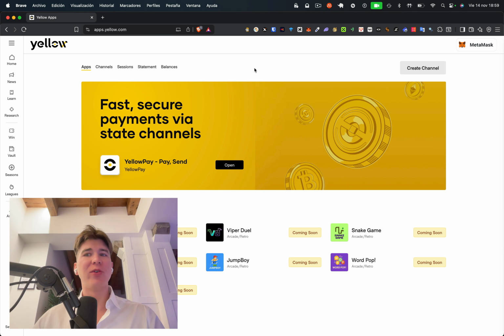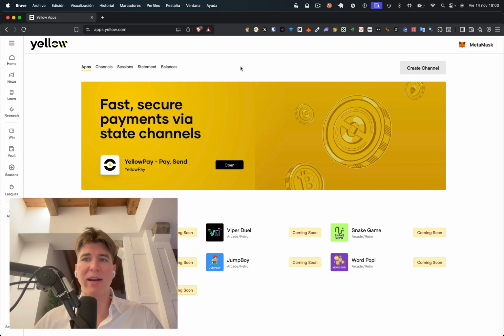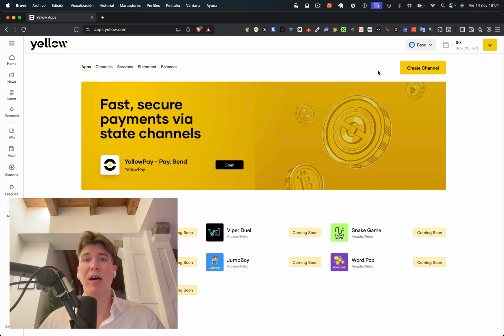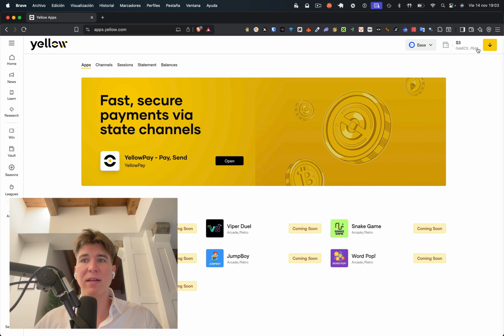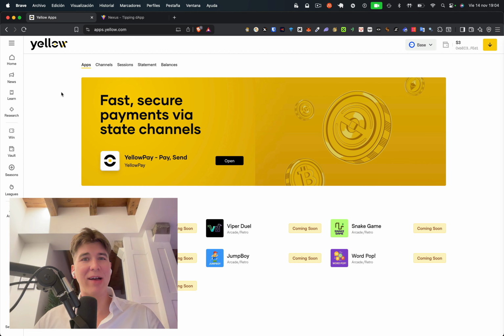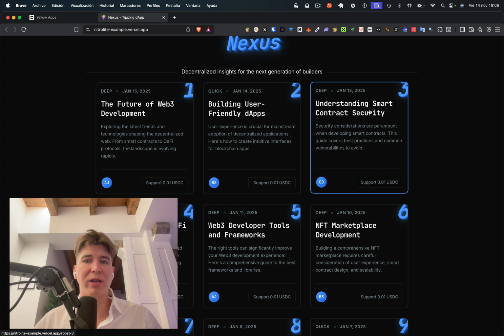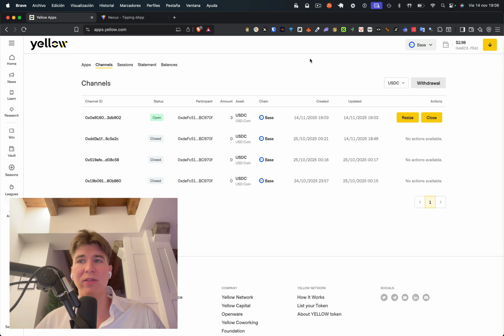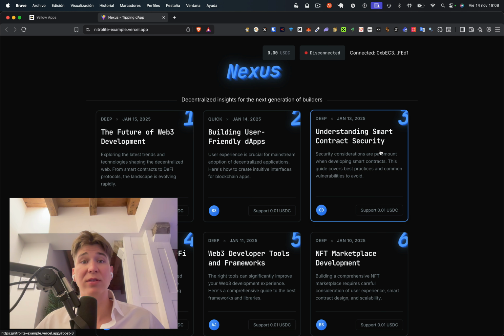First Yellow Network Experience: How To Deposit Funds and Tip An Author Off-Chain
You heard that Yellow Network empowers an frictionless economy built on trust-less principles of Bitcoin, and want to get started with your first experience.

In this video you will learn how to connect your USDC from an Ethereum compatible wallet to the Yellow Network smart contracts, and then play with a simple and fun app off-chain, before returning your funds securely back to the blockchain.